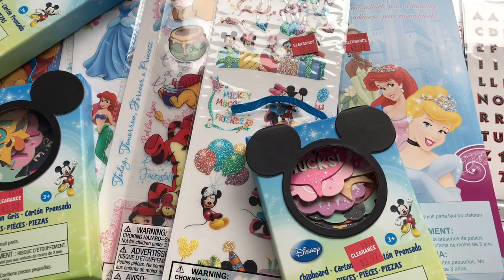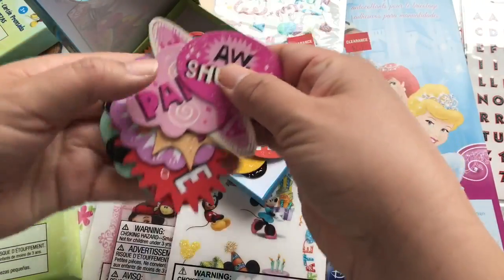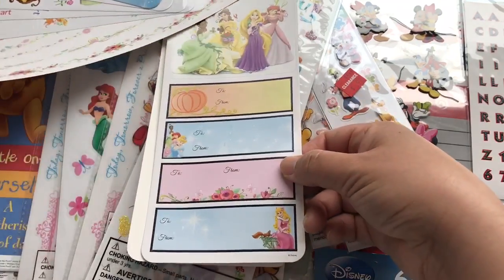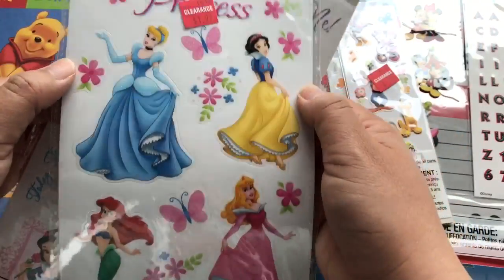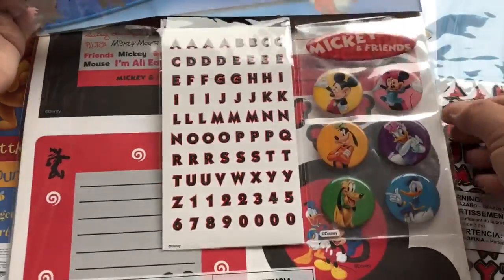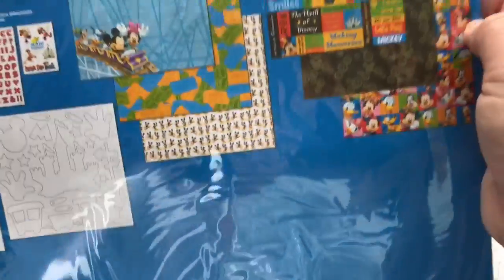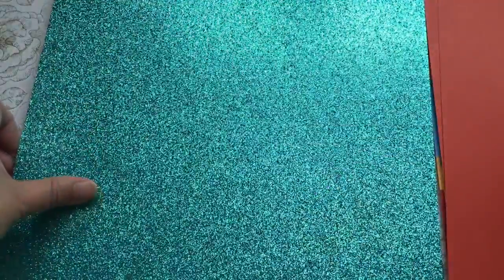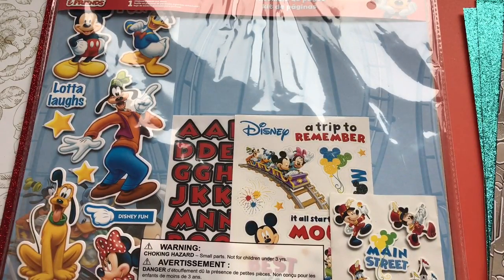JoAnns Disney Clearance Haul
I picked up these treasures on 2/4/17 at JoAnns.  Call them first if you are planning to stop by as not all JoAnns may be clearing out Disney items!

Happy hauling!

Hugs, Siv